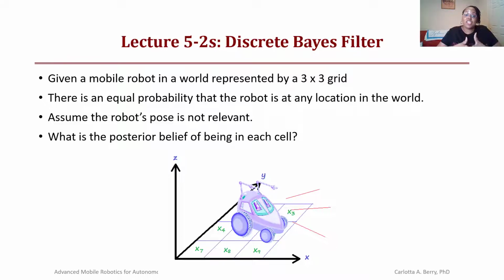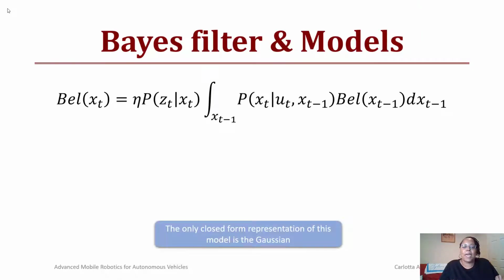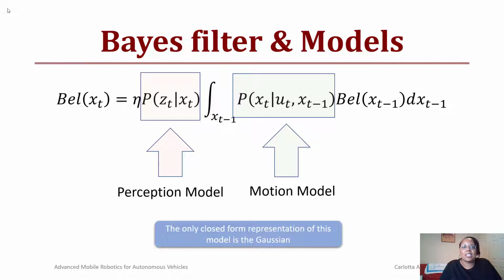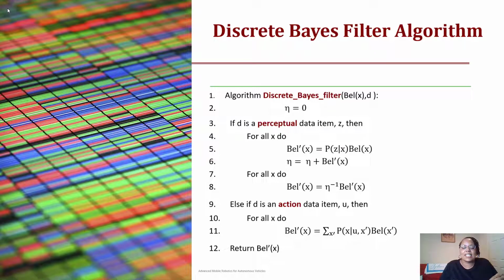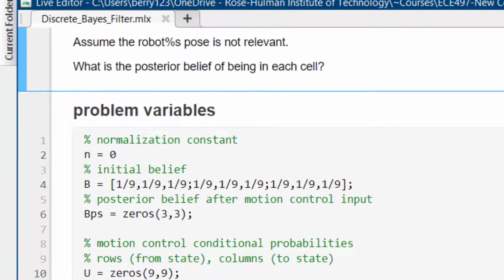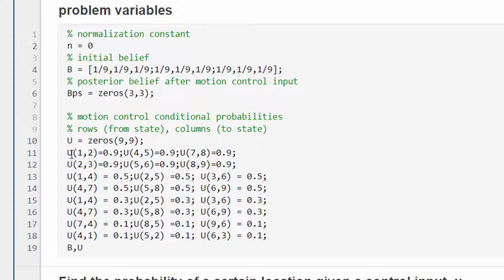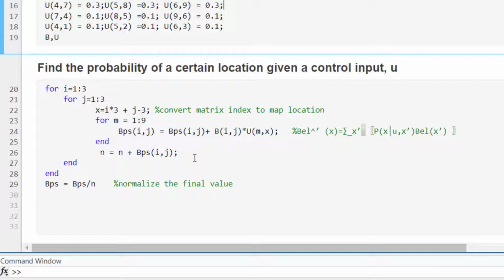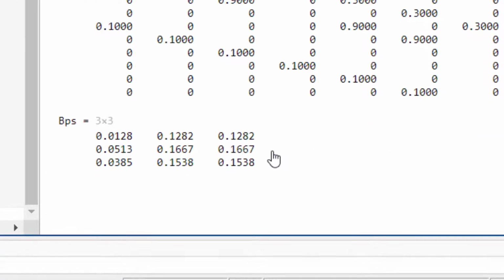Advanced Mobile Robotics: Lecture 5-2s: Discrete Bayes Filters with motion input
This video describes using a discrete Bayes filter to implement a localization algorithm on a mobile robot given the motion control and previous poster belief.